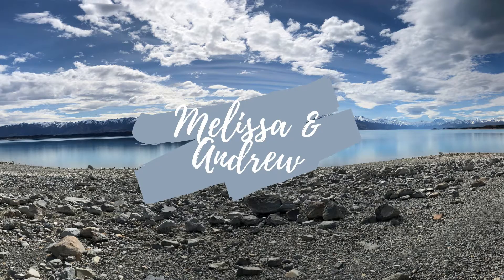Do You Need an Orientation Trip Before Moving Abroad on Expat Assignment?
Video breaks down exactly what a pre-assignment visit or look-see trip is. A video dictionary series created for expats moving abroad for work to clear up any confusion on expat related terms.

🔺If you’re an expat or aspiring expat, you have to start receiving my monthly newsletter for expat tips: